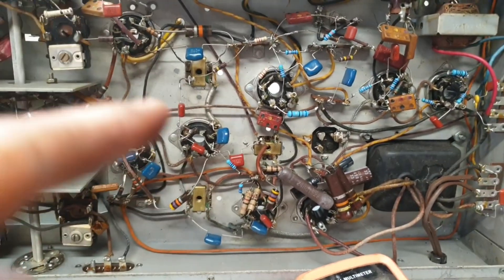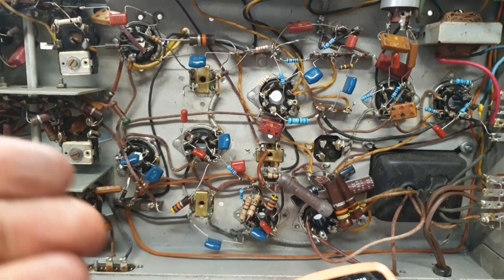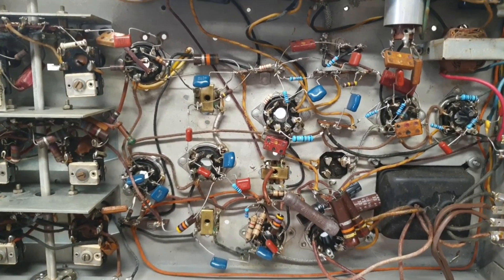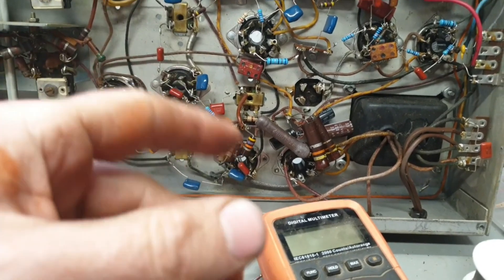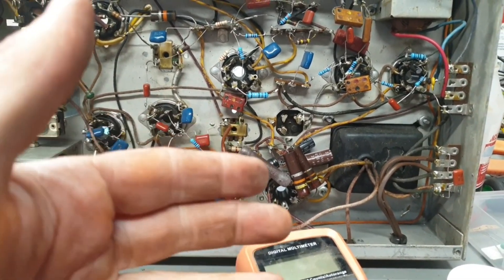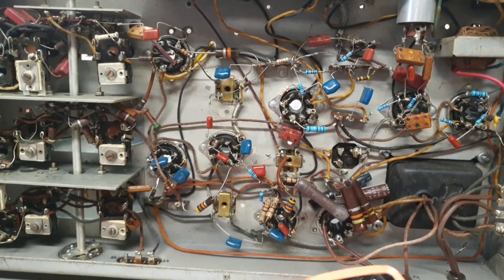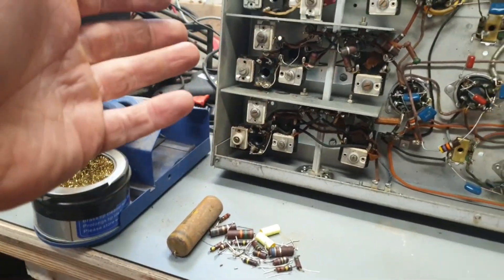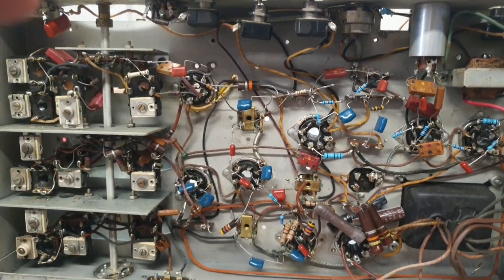Hallicrafters S-40B Restoration pt.006